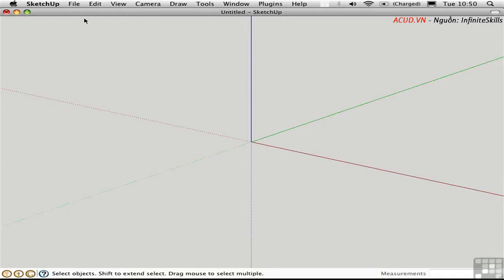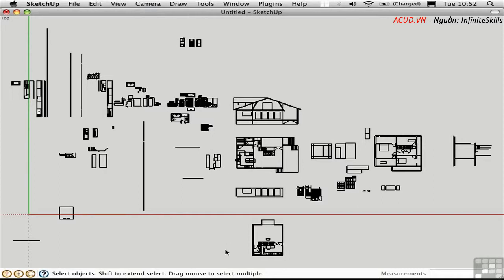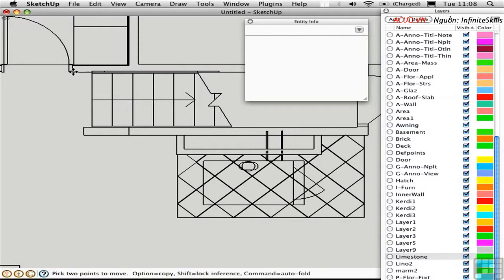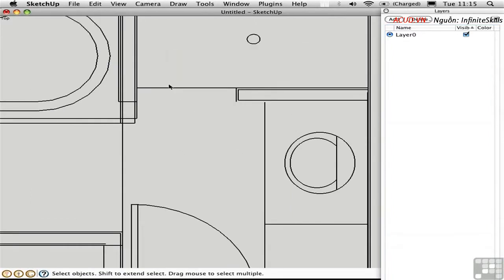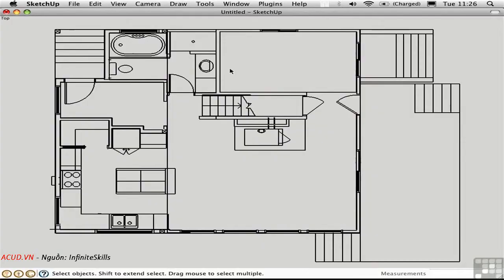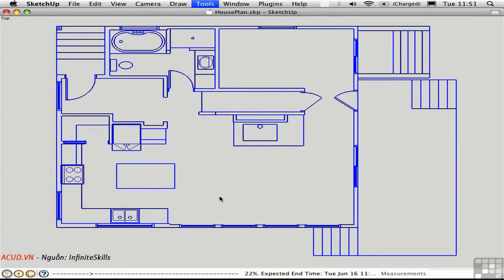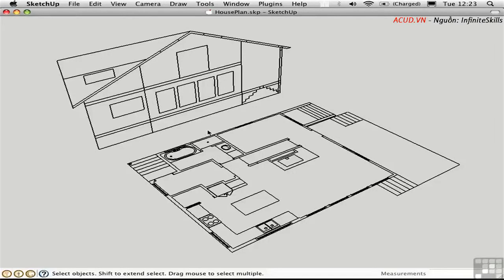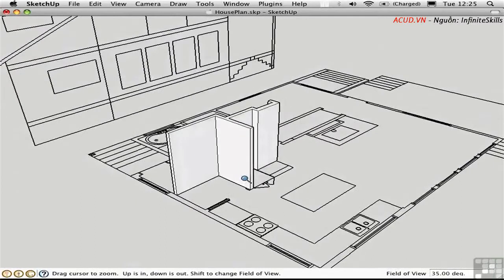SketchUp-Phần 18A-Importing-Chuyển từ CAD sang SketchUp và hiệu chỉnh